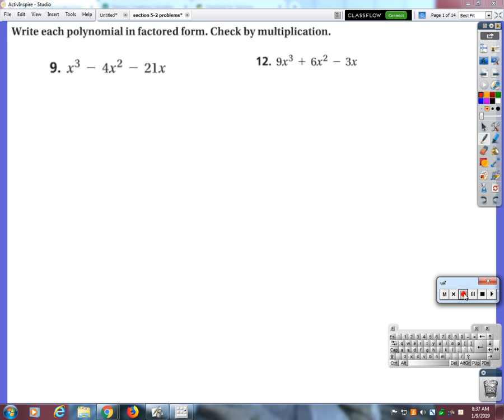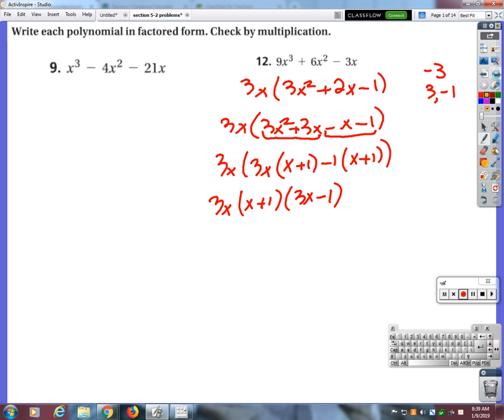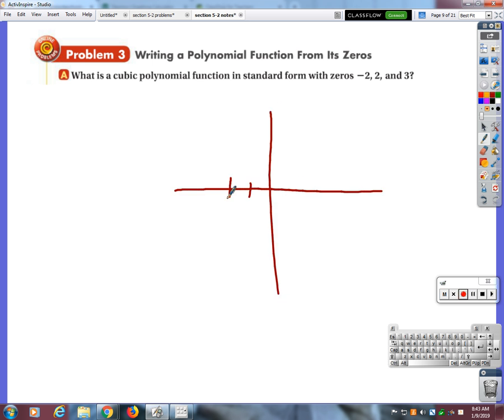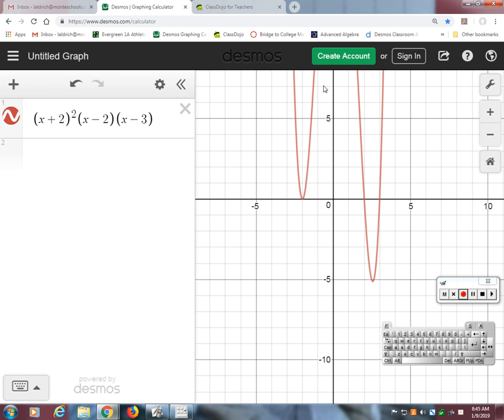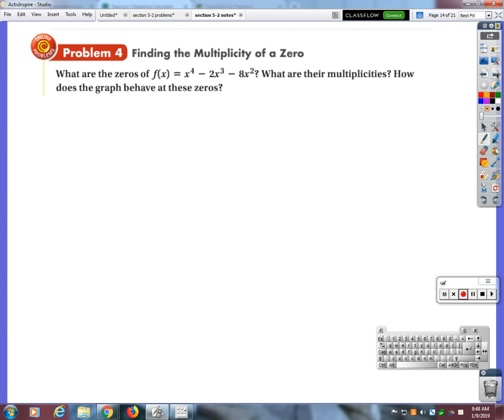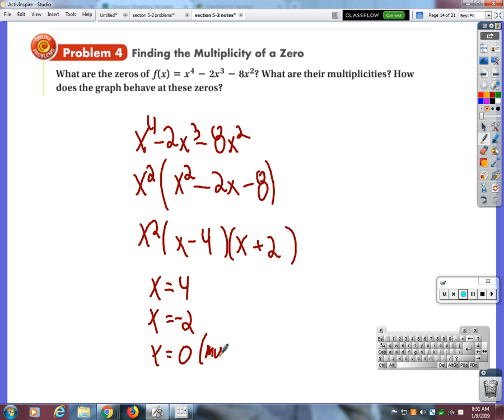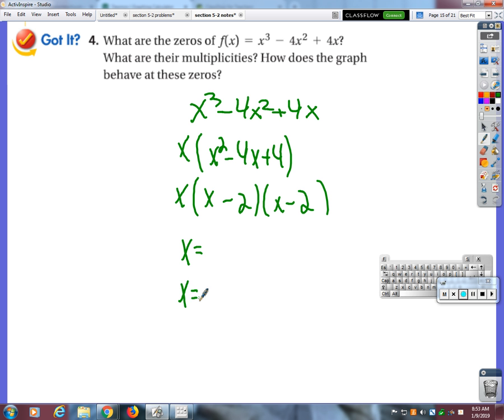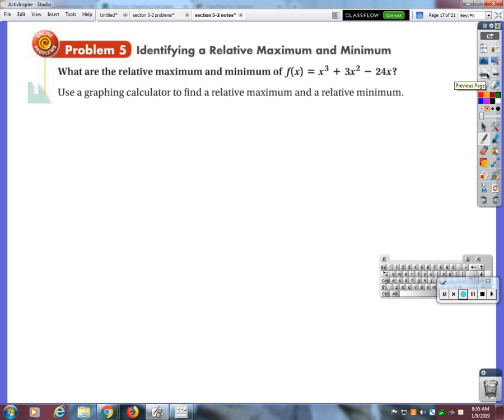aa1 1 9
1st period advanced algebra notes from Wednesday January 9th